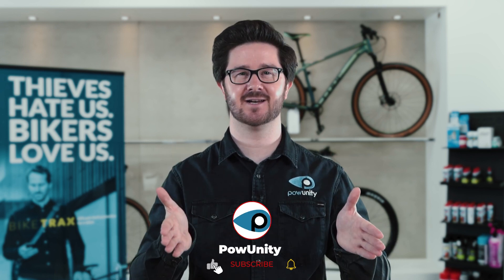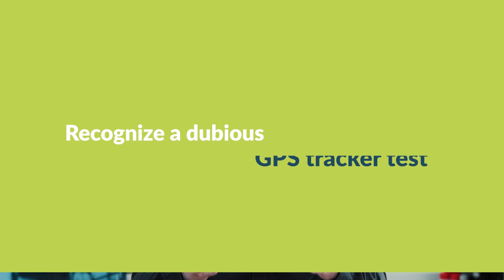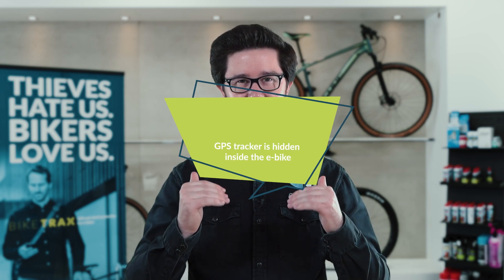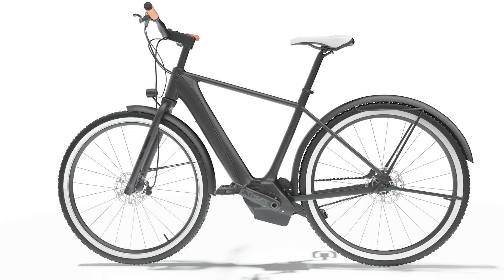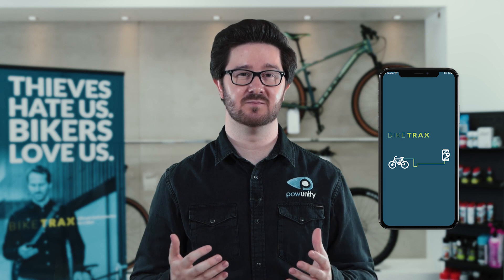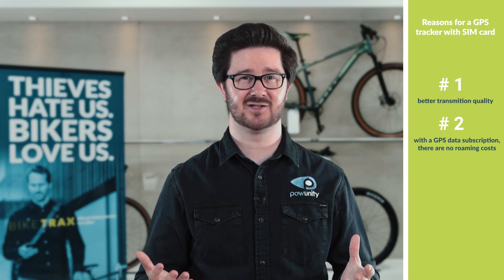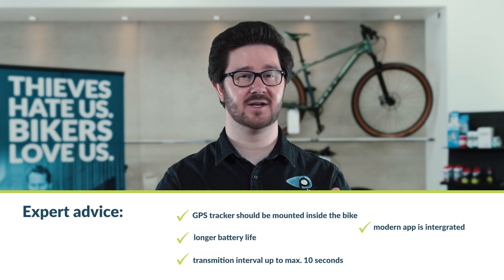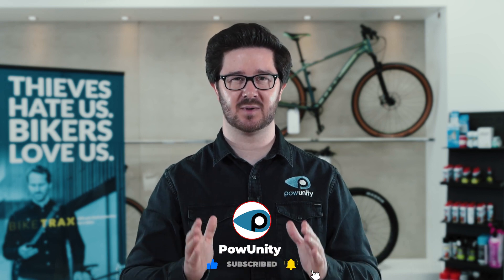This GPS tracker protects your e-bike against theft better than any other!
But do they also help to choose the proper e-bike protection? In this video, we will show you which 4 features really matter when you are looking for the best GPS tracker for your e-bike.

Table of contents:
How to recognise a dubious GPS tracker test
How to recognise a good GPS tracker for e-bikes
1.The GPS tracker is hidden in the bike
2. The battery has a long running time and a sufficiently high transmission interval
3. The GPS tracker comes with a high-quality smartphone app
Finally, the prize question: GPS tracker with or without SIM card?
Summary

Would you rather read than watch a video? We give you the tipps also in this article ➥

▬ About PowUnity explains ▬

E-bike tracking, GPS technologies, bike safety: In this video series, you'll get expert knowledge and first-hand tips.

Which bike lock is the best for your e-bike? How do you protect your bike parts? How does a satellite-based GPS system work and why, until today, is 2G technology better suited for tracking e-bikes than narrowband IoT? We, PowUnity, know these topics inside out.

We are PowUnity and we have something against bike thieves! That's why you'll get not only the best e-bike theft protection from us, but interesting facts, interviews and video reports on bike security, e-bike security gadgets, GPS technologies, BikeTrax success stories and more.
You want to make it hard for thieves to steal your and other e-bikes? Then you've come to the right place! Your feedback is always welcome and could save your or other’s e-bike from theft tomorrow!
Check out our innovative GPS trackers for e-bike & co. on our website! Follow the link here: ➥

▬ Likes & Sympathy ▬▬▬▬▬▬▬▬▬▬▬▬▬▬▬▬

Did you like the video? Then we are happy about a Like right below the video. Thanks for the small and direct feedback!
You don't want to miss the next episode of PowUnity Explained? Just follow this link ➡️